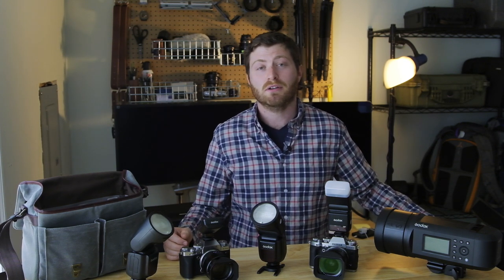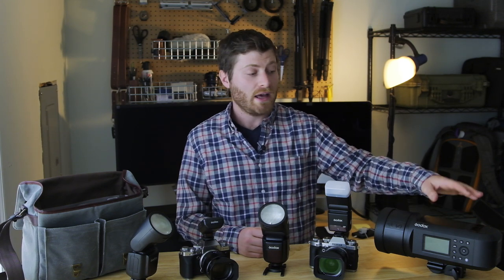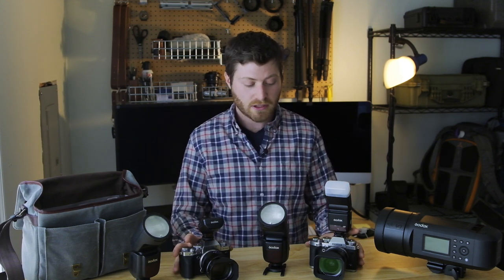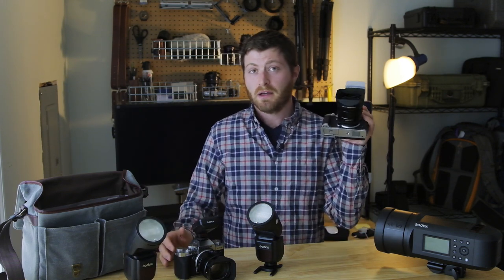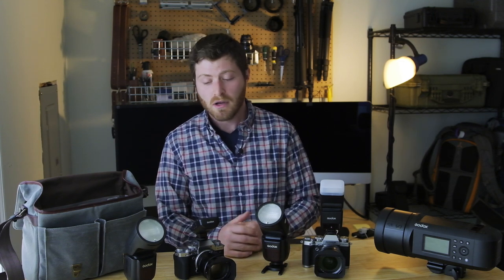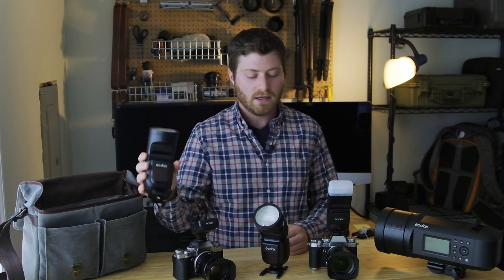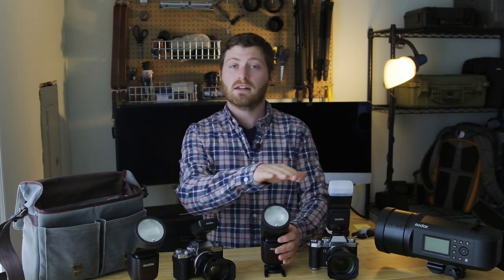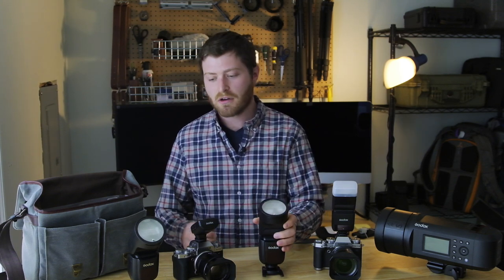Fujifilm Wedding Photography Flash Kit for 2020 | Is it perfect?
Hi fellow photographer,

As the 2020 wedding season kicks into gear, I've finally rounded off my flash kit for the year. I'll be shooting Fujifilm cameras, both the X-T3 and the X-T4. It's been a struggle to decide what flashes I wanted to use paired with Fuji cameras and I think I'm finally satisfied with my decisions. It was a long bumpy road of indecision and budget analysis but when the Godox V1 went on sale ($60 OFF!!) it became a no brainer for me. I'm really excited to be using all lithium ion rechargeable batteries instead of hundreds of AA batteries. Here I lay out the cameras I'm using and a few reasons why. If you have any questions about the system or requests for other videos, let me know.

As the season progresses I will update on whether it is the perfect kit or not but I'm hoping this will prove to be everything I've been looking for in a flash system:

Godox AD600Pro
Godox V1
Godox v350
Godox xPro trigger